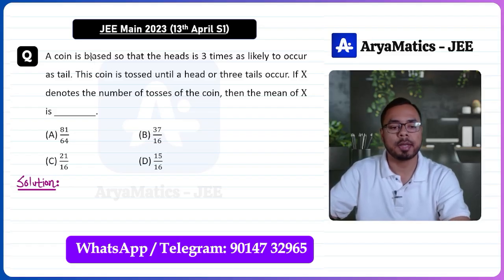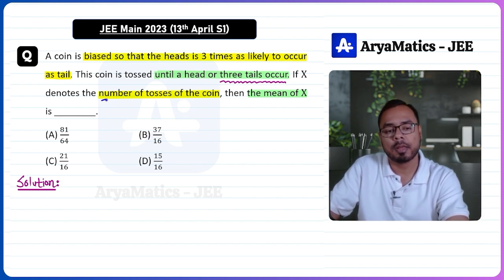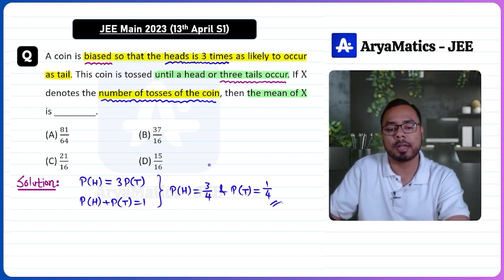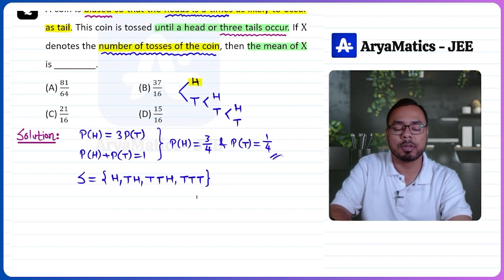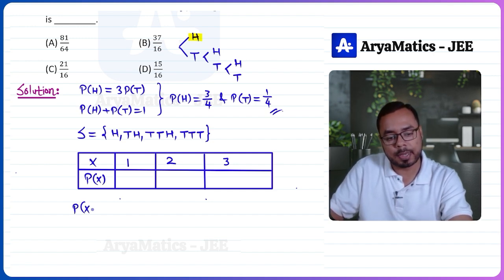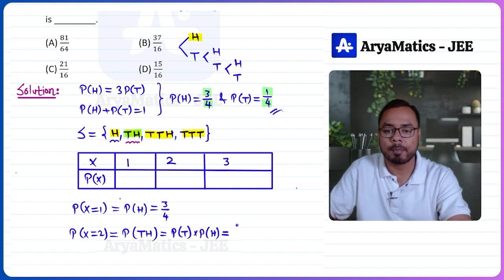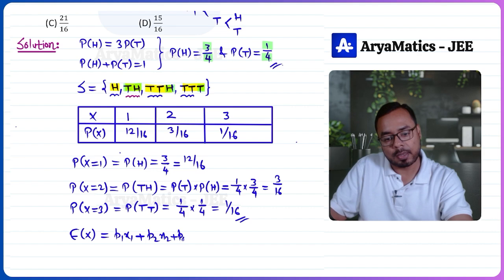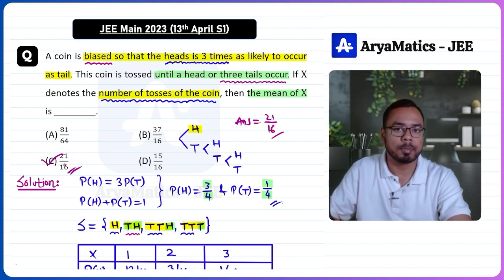Mean of a Random Variable - Probability | PRO 500 (500 Most Important PYQs) - JEE Main 2023